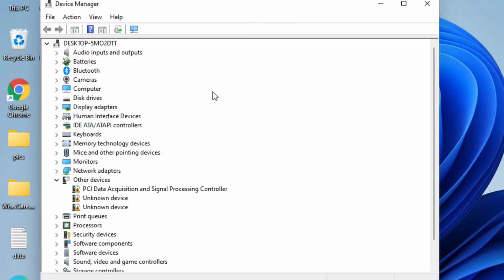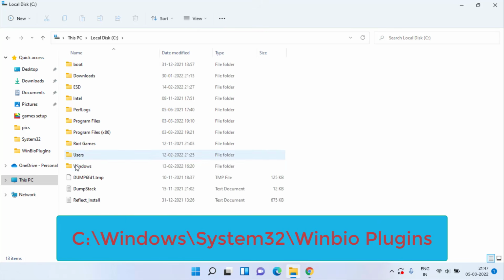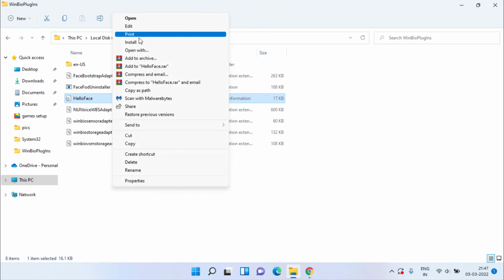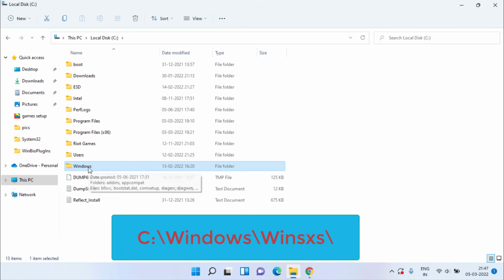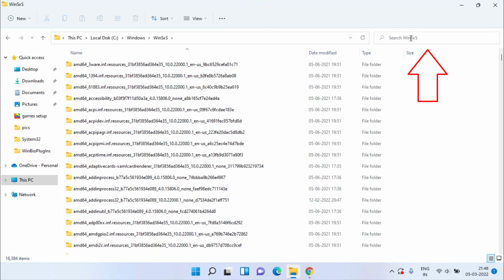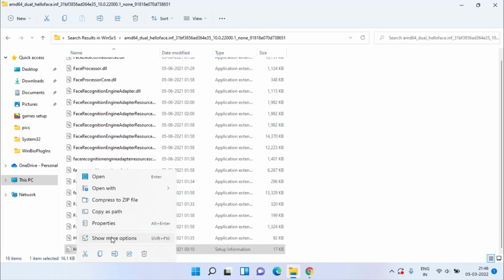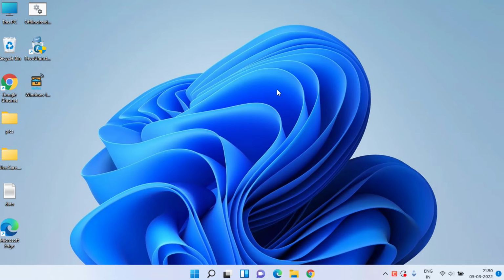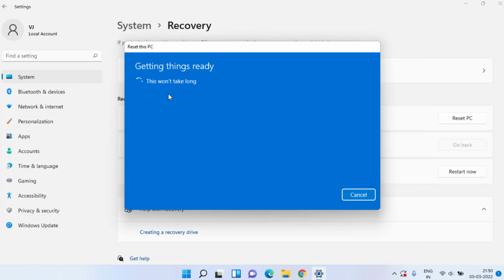Biometric device not showing in device manager windowshello | biometric device not found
biometric device not showing in device manager is the error result in fingerprint not working in windows hello face or in windows hello fingerprint. so in this video i have provided you the solution to fix biometric device not showing in device manager or its missing from device manager

Video highlights :
How do I add biometric devices to Device Manager?
How do I reinstall my fingerprint driver?
Where is the fingerprint driver in Device Manager?
How do I reinstall biometric drivers Windows 10?
biometric device not found

Chapters :
00:00 Introduction
00:14 Method 1 by enabling hidden devices
00:30 Method 2 by installing the hello face drivers
02:24 Method 3 by resetting the windows pc